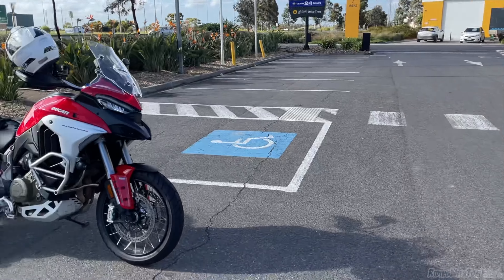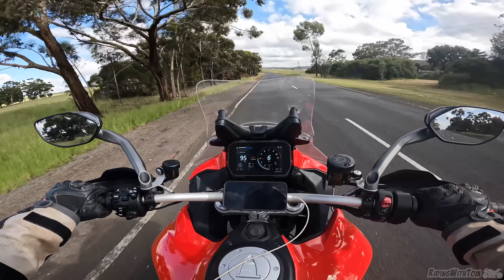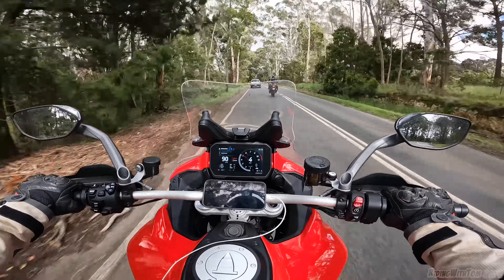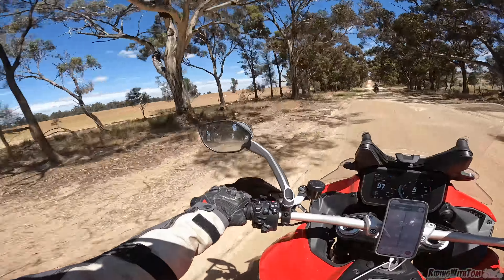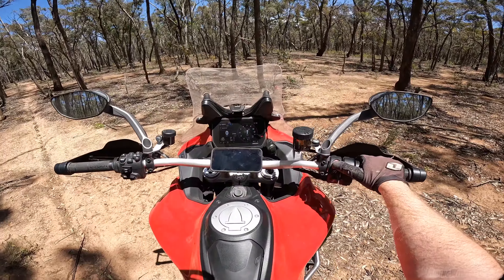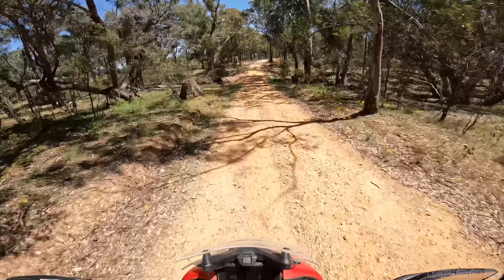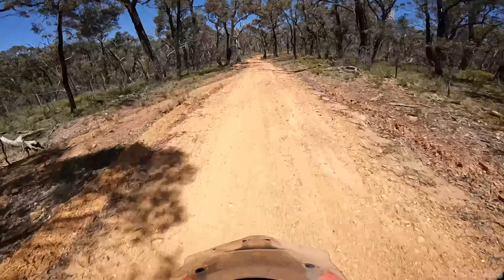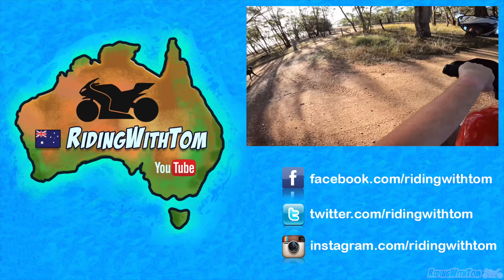Ducati Multistrada V4S! OFFROAD REVIEW! WHAT COULD GO WRONG!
I take a very pretty Ducati Multistrada off-road!